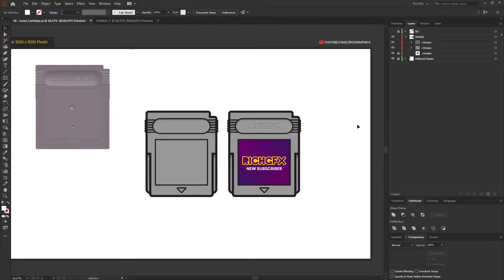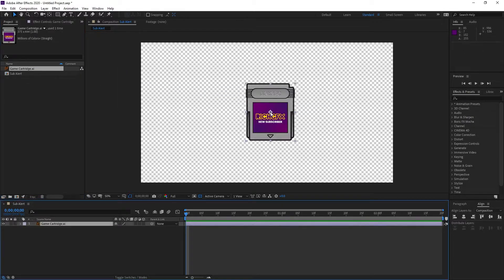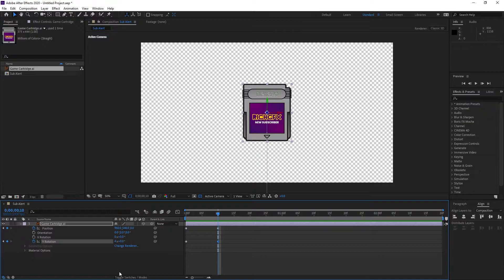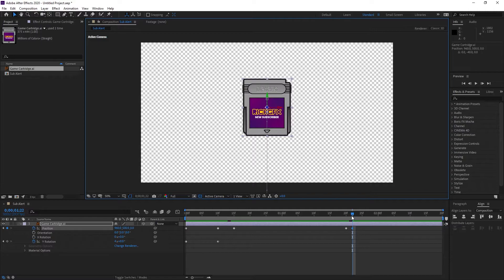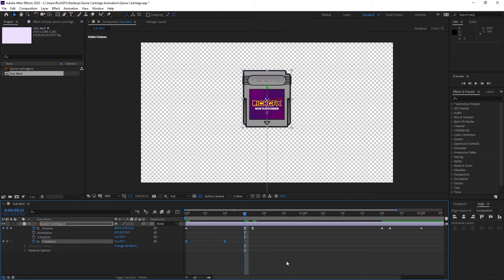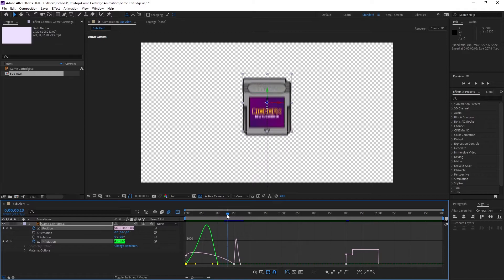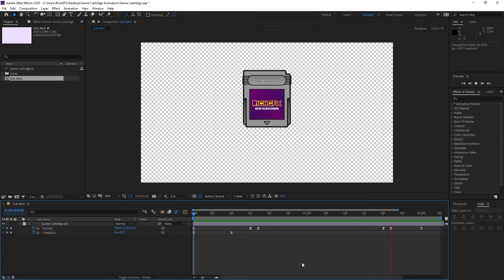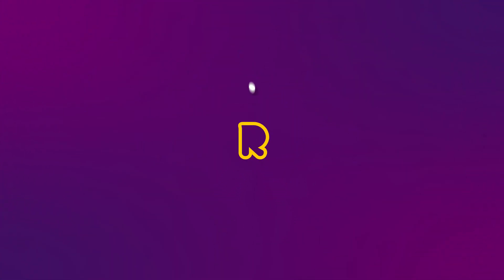Subscriber Alert Animation in After Effects – Step-by-Step Tutorial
In this tutorial, we'll show you how to create a custom New Subscriber Alert for your stream using Adobe After Effects. Having a well-designed and eye-catching subscriber alert can greatly enhance the viewing experience for your audience and keep them engaged with your content. We'll start by discussing the basic principles of design and how to set up your project in After Effects. Then we'll guide you through the process of creating custom animations, adding sound effects, and using After Effects' powerful tools to make your alert truly unique. You'll also learn how to export your alert as a video file that you can easily incorporate into your streaming software of choice. By the end of the tutorial, you'll have a fully customized New Subscriber Alert that will help you stand out and create a professional-looking stream. Whether you're new to After Effects or just looking to up your streaming game, this tutorial is perfect for anyone looking to create dynamic and engaging graphics for their stream. So let's get started and start building your very own custom New Subscriber Alert in Adobe After Effects!

ℹ VIDEO SPECIFICS
- Software: Adobe Illustrator and Adobe After Effects
- 0:00 - Intro
- 0:17 - The Artwork
- 0:21 - Tutorial Starts
- 8:41 - Tutorial Ends
- 8:45 - Thanks